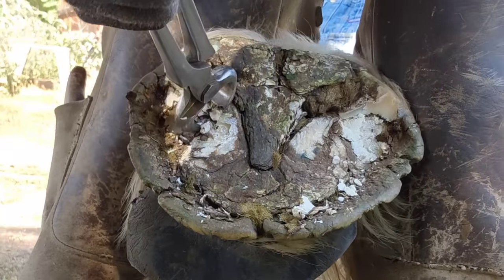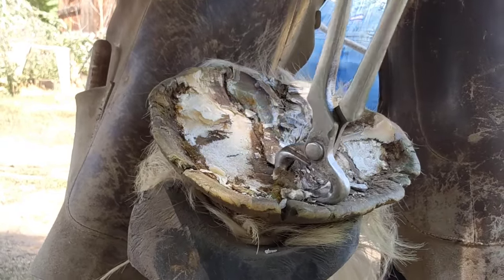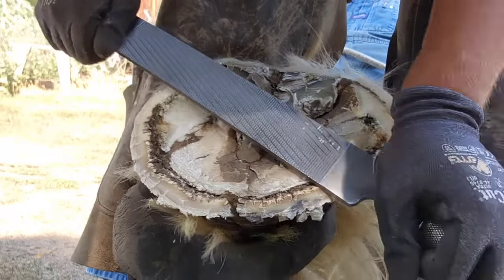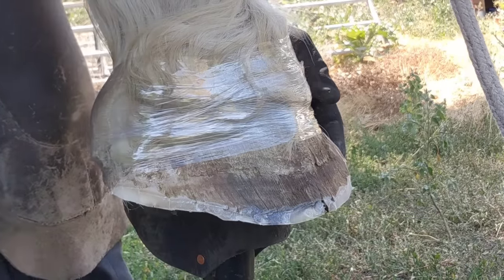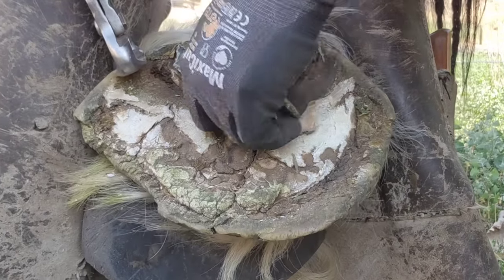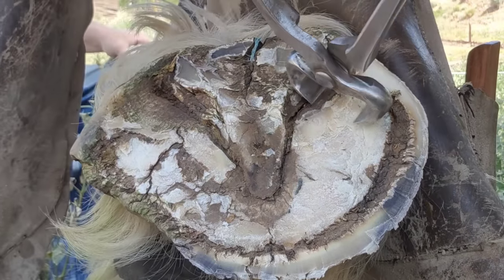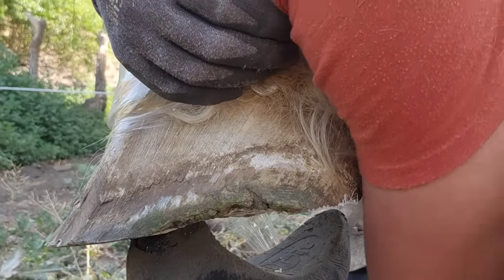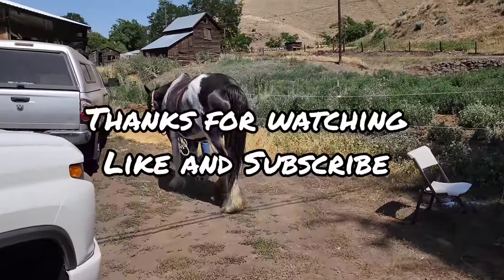These Hooves Are So Dry!!! Hard Hooves Needing a Trim - Hoof Restoration - So Satisfying